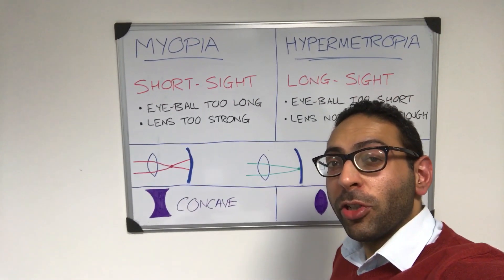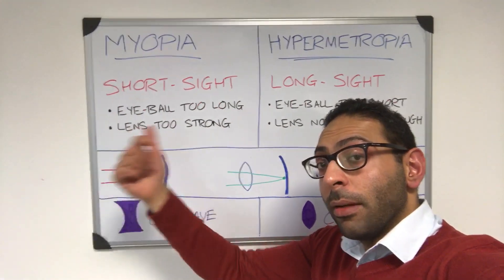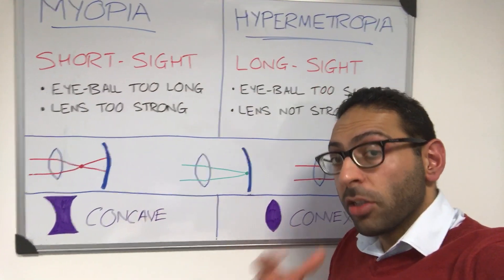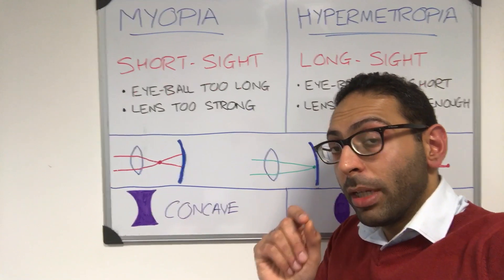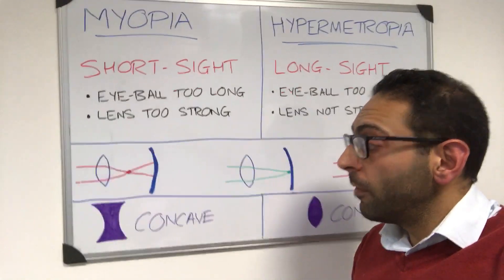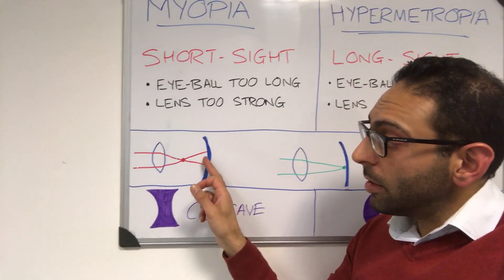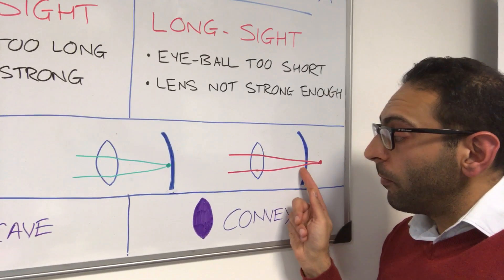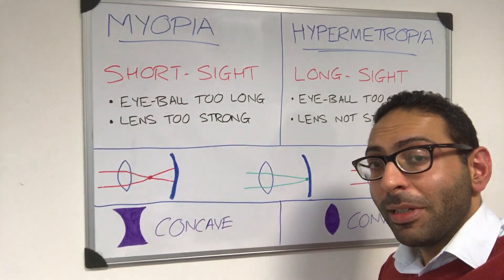Short vs Long Sight (Myopia vs Hypermetropia) in 100 seconds